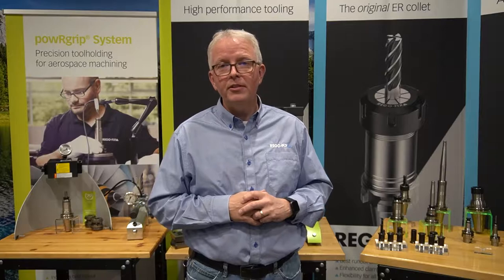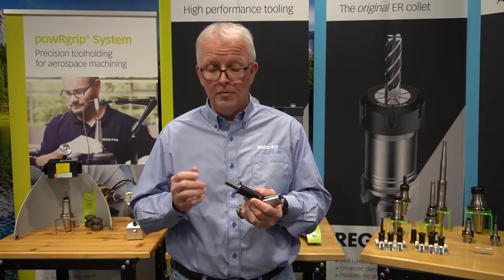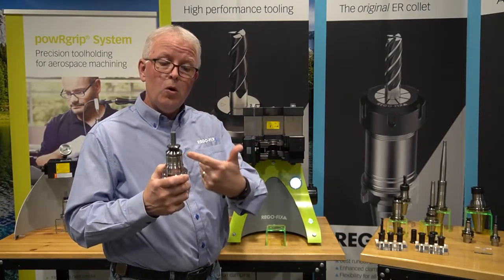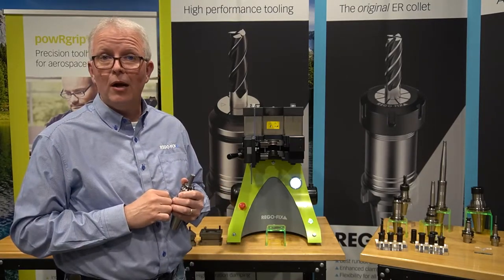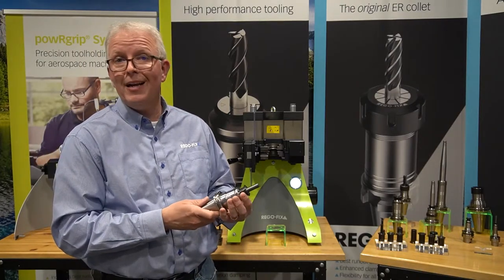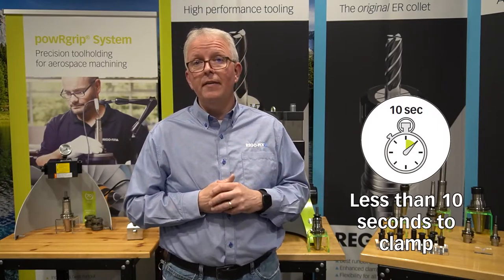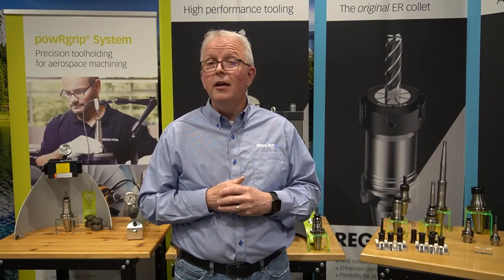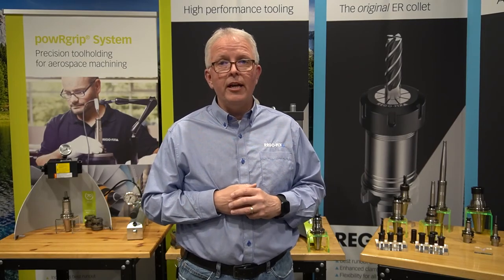TechChat - How the powRgrip System Works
We've talked at length about the powRgrip (PG) system in many of our TechChats; however, we haven't spent a whole lot of time on how it actually works. David covers it all in this week's TechChat!